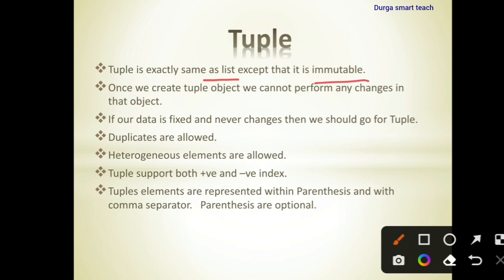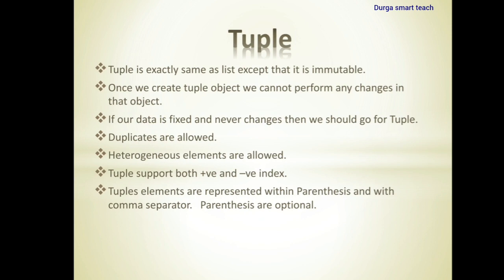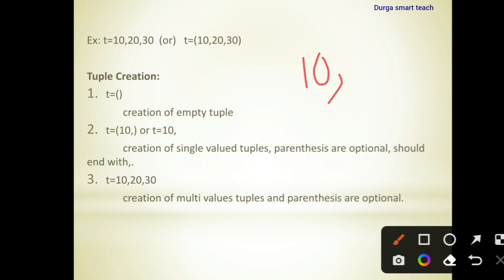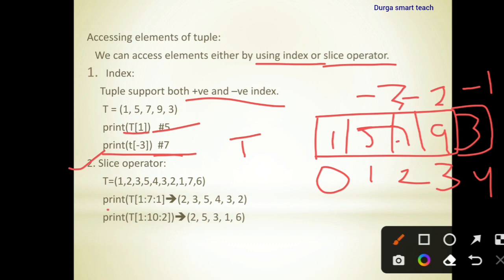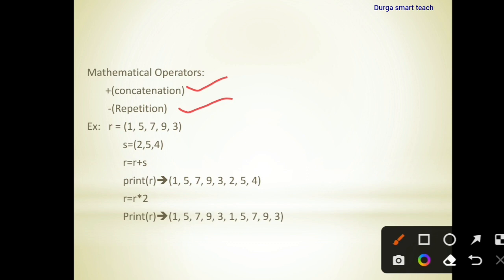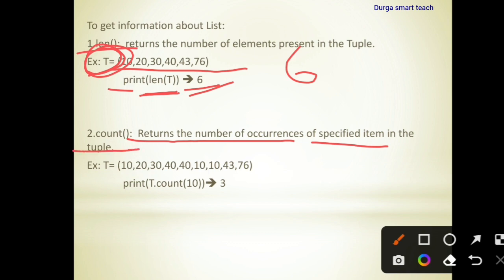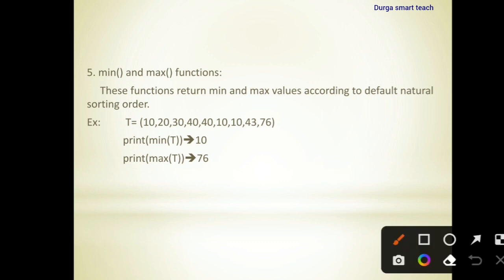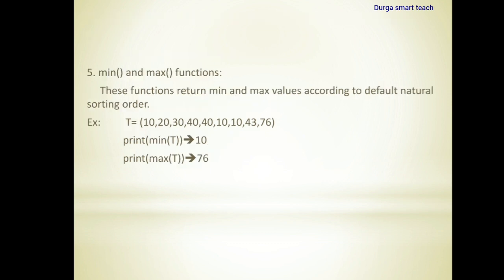Tuple in Python and Functions on Tuple